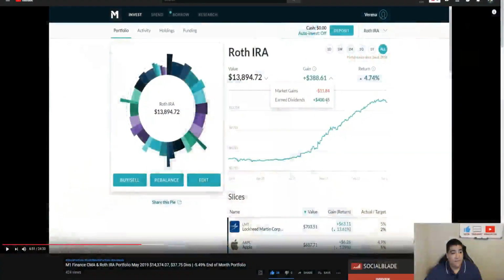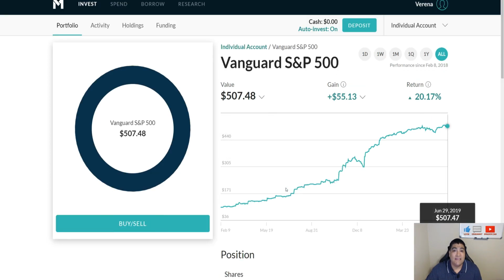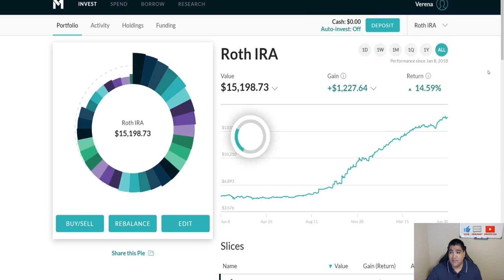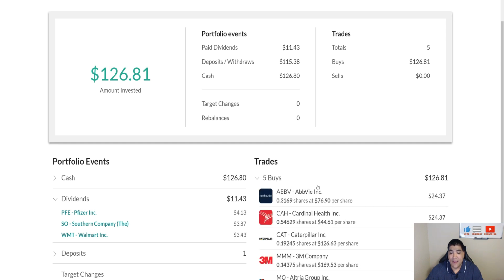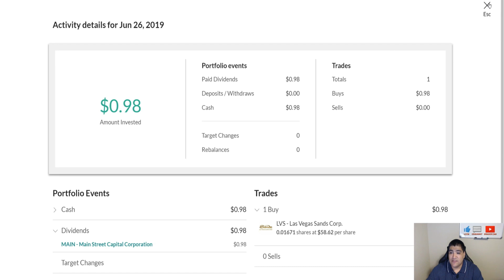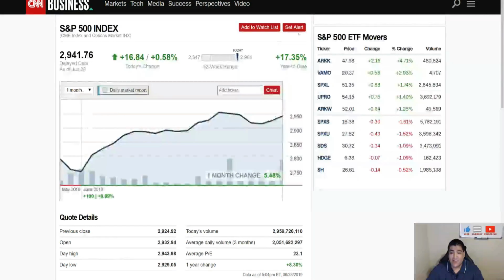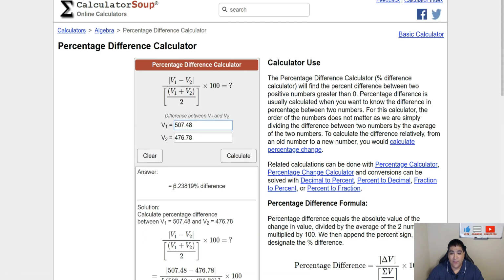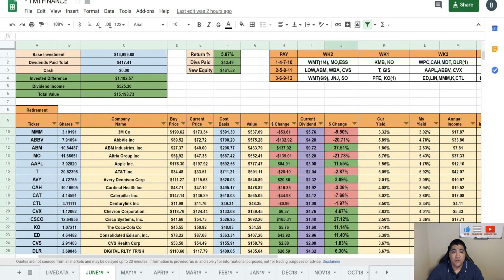M1 Finance CMA & Roth IRA Portfolio June 2019 $15,706.21, $43.49 Divs | 5.88% End of Month Portfolio